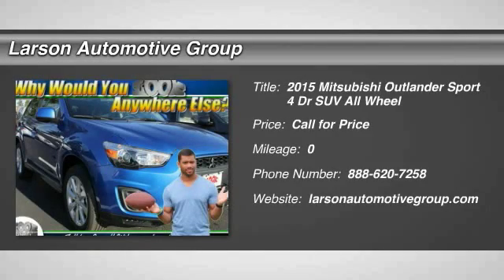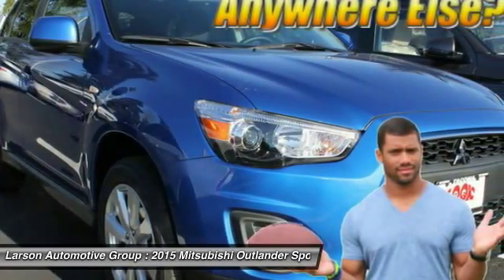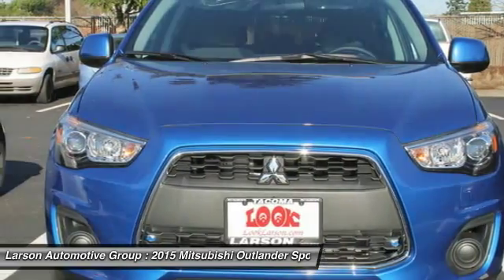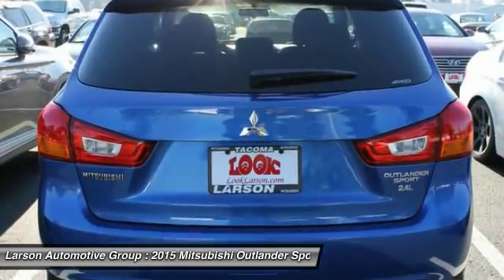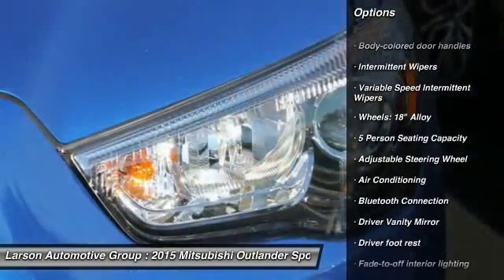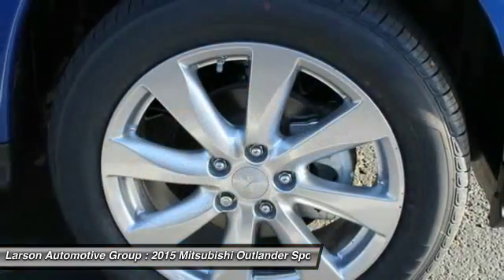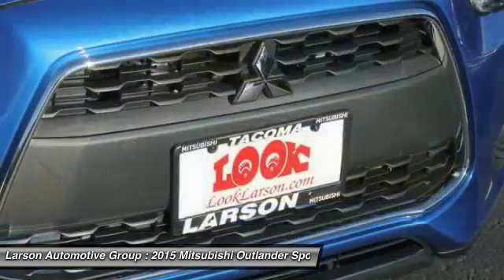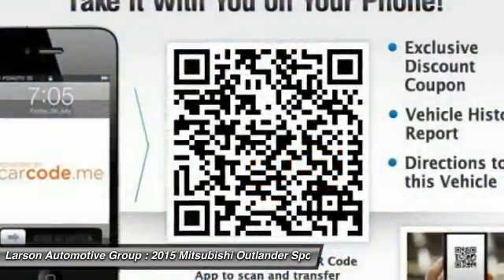2015 Mitsubishi Outlander Sport Puyallup WA M058001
2015 Mitsubishi Outlander Sport 2.4 ES AWD

2001 N. Meridian

You'll love this 2015 Mitsubishi Outlander Sport. This is a 4 dr suv you'll want to take home. With  miles, it features Automatic transmission and an exterior color of Octane Blue Met. Call and get in touch with Larson Automotive Group directly, and be the first to open the 4 dr suv door today!